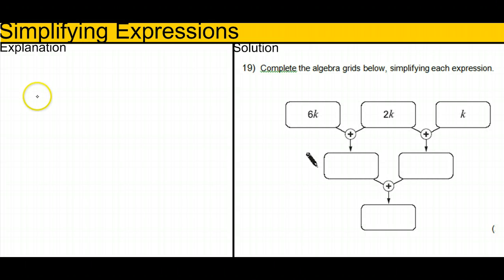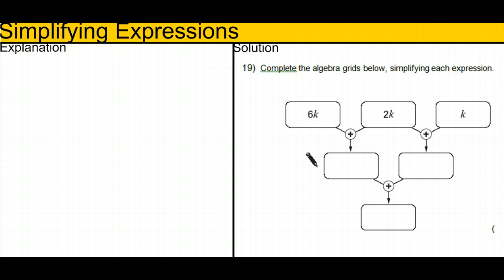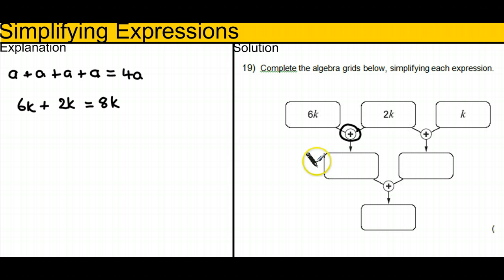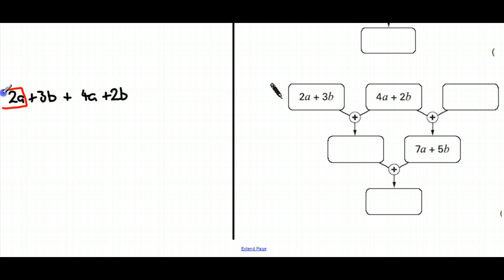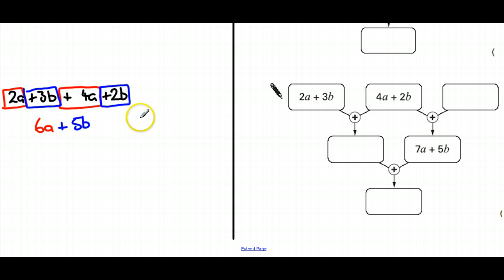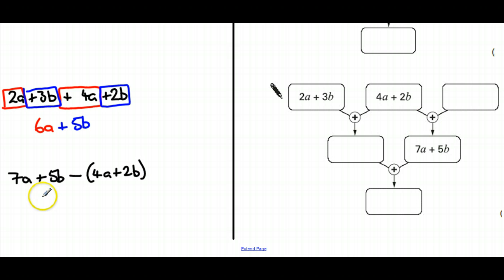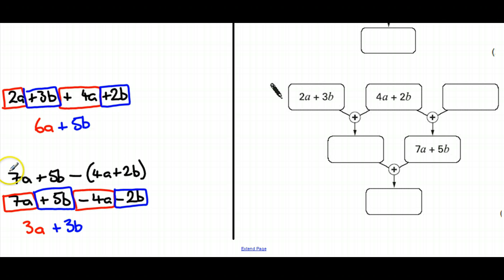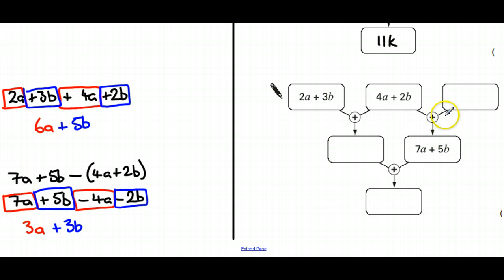Simplifying Expressions in Algebra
Explanation of simplifying terms algebraically with a worked example of an algebra pyramids question.